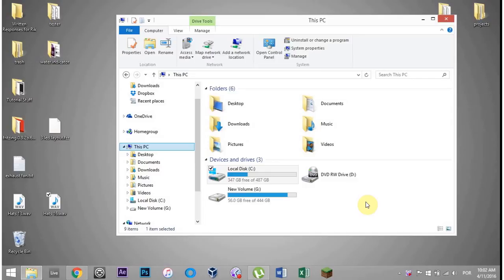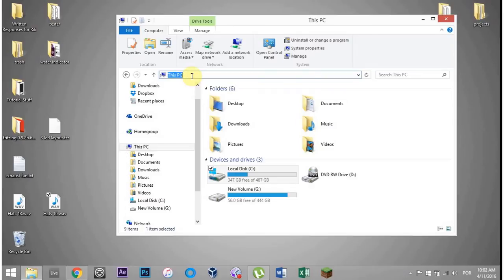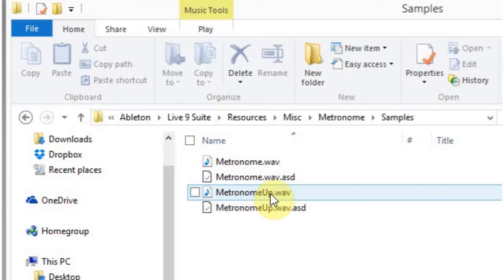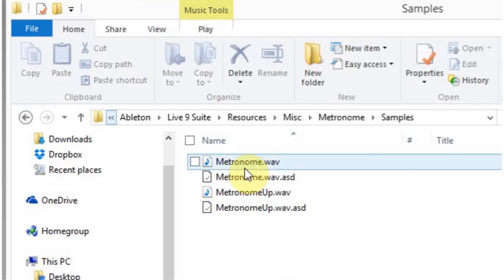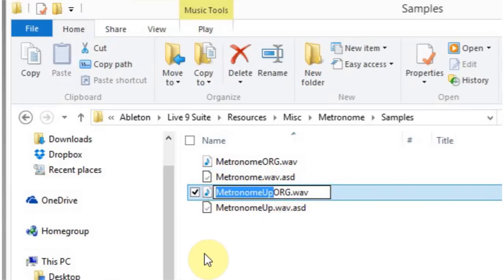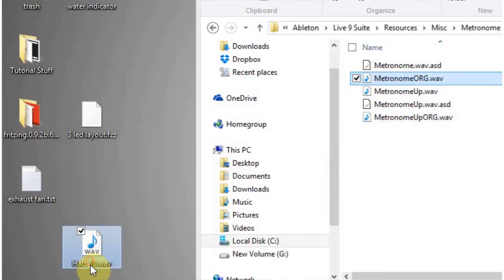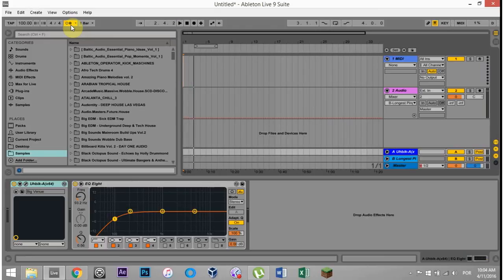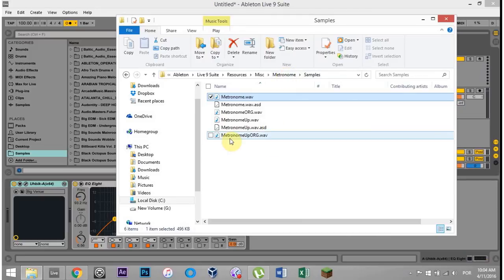Ableton Tutorial: Custom Metronome Sounds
This is a short tutorial on how to change the audio files used for Live's metronome to whatever want!

Sometimes the sounds of a open and closed hats feel a bit better than Live's default metronome audio samples. Luckily, there is a simple way to change the sounds that are used for the down and up beats. We can also make sure to save the originals if we ever want to go back to the way things were ;)

*written tutorial below

The Process of changing Live's metronome's samples.

Pick two samples you want. One for the first step and one for the interval steps.

Next, go the the following location on a PC or the Mac equivalent.

C:\ProgramData\Ableton\Live 9 Suite\Resources\Misc\Metronome\Samples

Make sure to copy the two file names to make sure you don't mess them up as they need to be labeled properly for Live to recognize them.

Metronome.wav
MetronomeUp.wav
Now, you can add something of a marker to the two original files. ORIGMetronomeUp.wav for example.

Finally, simply drop the two new files into the folder and change their names to the original file names. Open up live and listen to that new customized metronome in all its glory!!